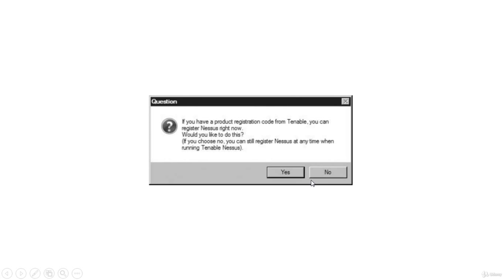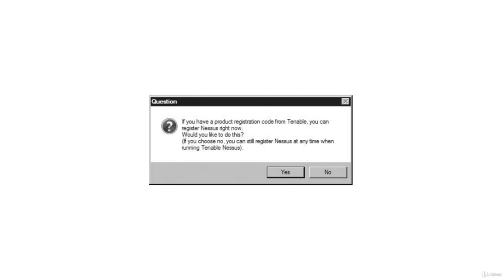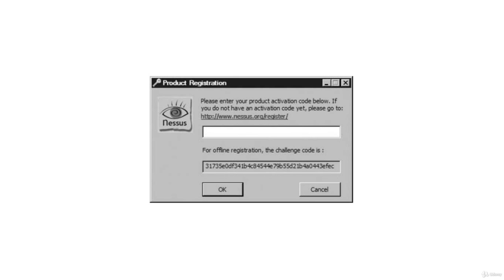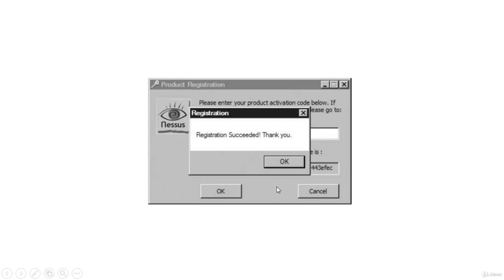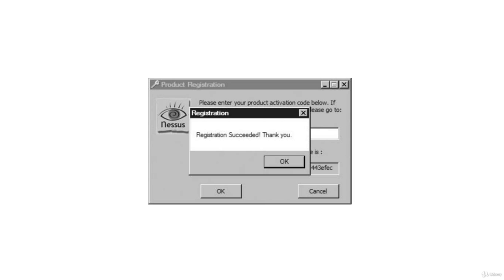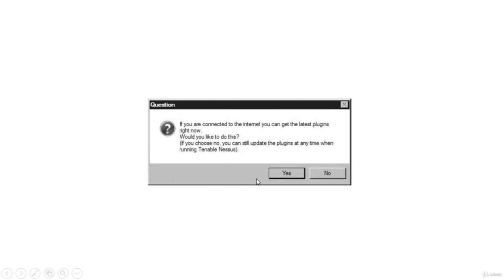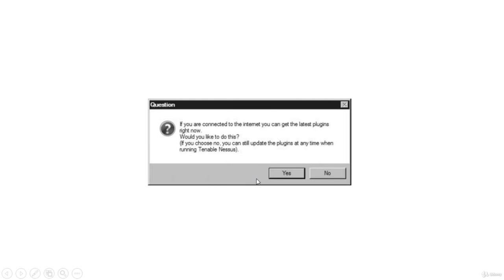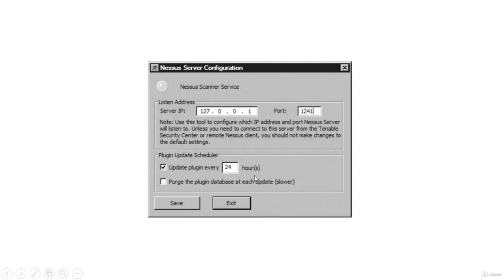Part 5 Vulnerability Verification